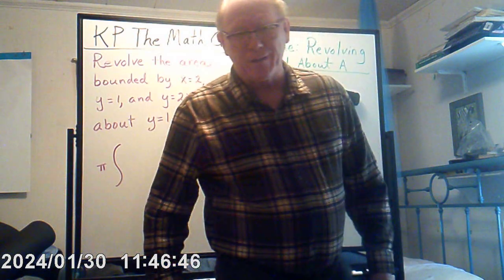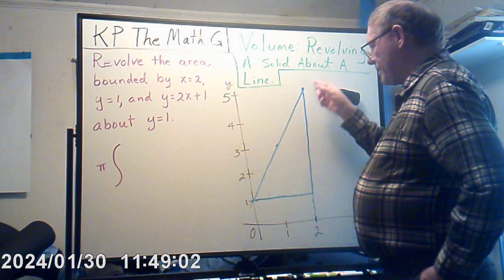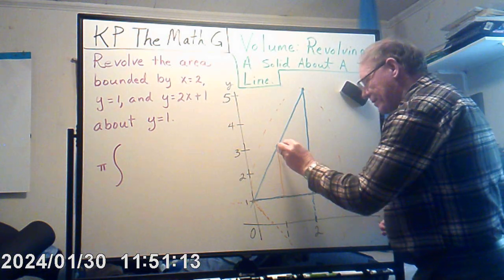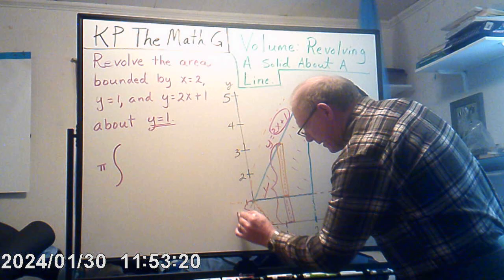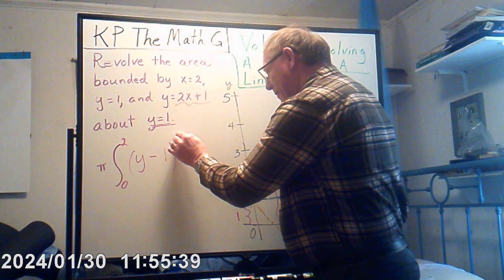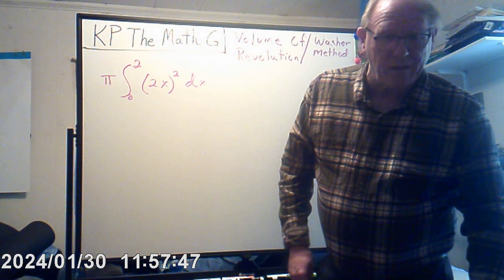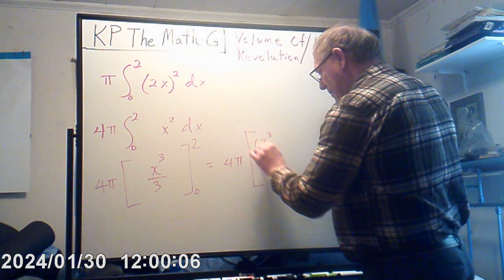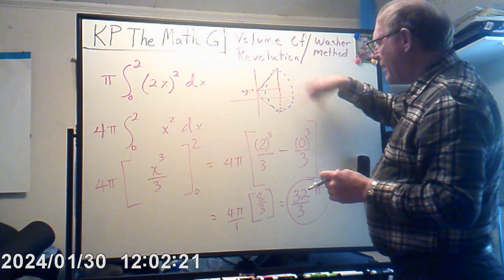Volume Of Revolution: Rotating A Solid About A Line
In this video, I revolved y = 2x + 1 about the line y = 1.  The area is bounded by the line y = 2x + 1, the line y = 1, and the line x = 2.